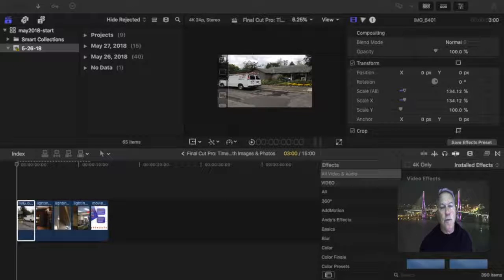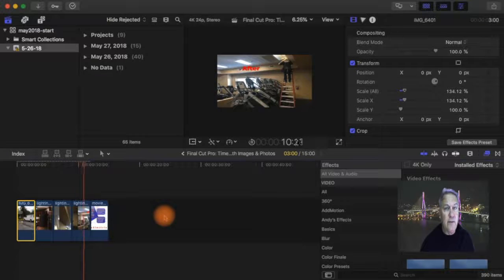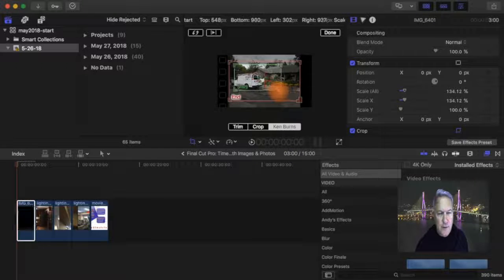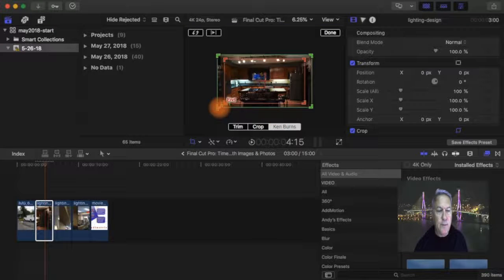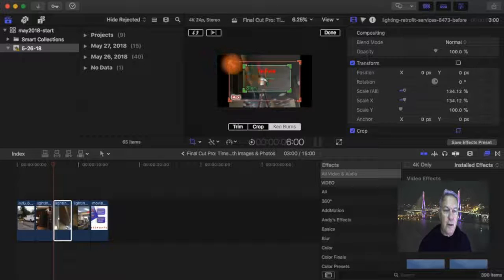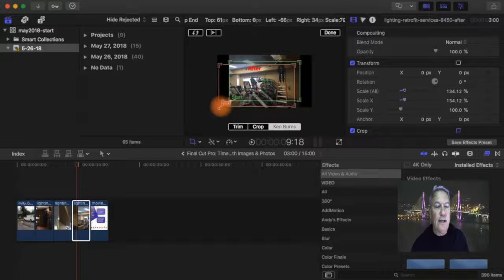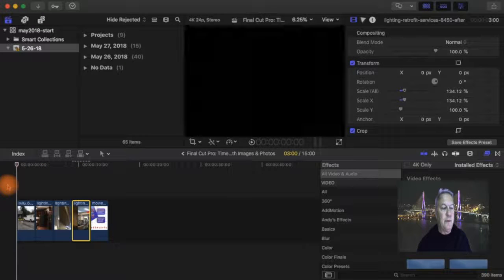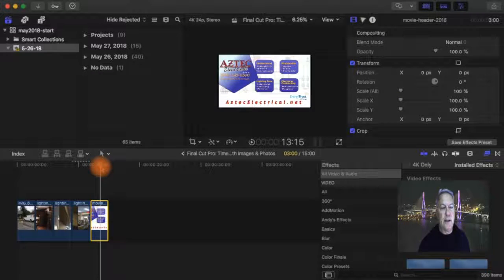Final Cut Pro FCP Tutorial: How to use the cropping (ken burns) tool in your video - Part 3, 2018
A simple and easy way to add/edit your video content using the cropping tool in Final Cut Pro in your video.

This video series demonstrates how to use photos with the Ken Burns effect to upgrade your presentation and make your photos move.

Music Resources .
2. AudioJungle.com

We offer customized services content marketing services to design, build, publish, and maintain your web site content, aka your business reputation, so as to positively influence your target audience.

When consumers identify a need, they don’t have to go directly to the seller for more information. With a few key phrases and a Google search bar, they can become instant experts on a product or service without spending a dime. Your web site content is a crucial component of your business reputation.

Five questions to take the pulse of your current online marketing success.

1. Is your business easy to find in search engine media as an organic result?

2. Where do you have social media pages with an increase in visitor traffic?

3. How are you allowing positive customer feedback in multiple places?

4. What methods are you using to increase your online customer base?

5. Who is maintaining your inbound marketing strategy and is it securely in place with results?